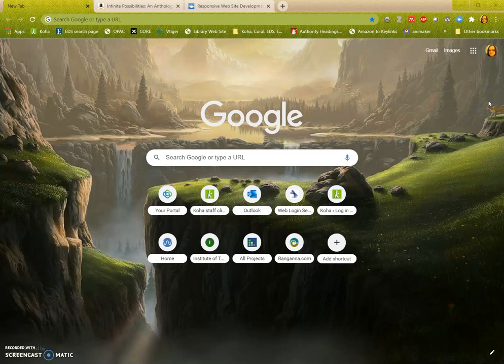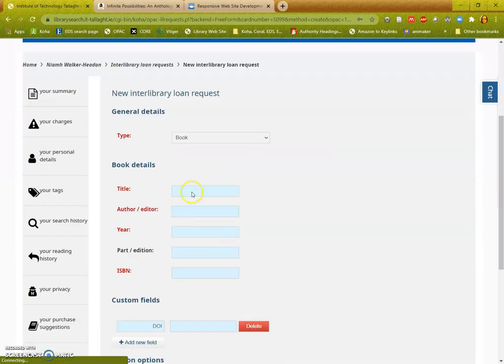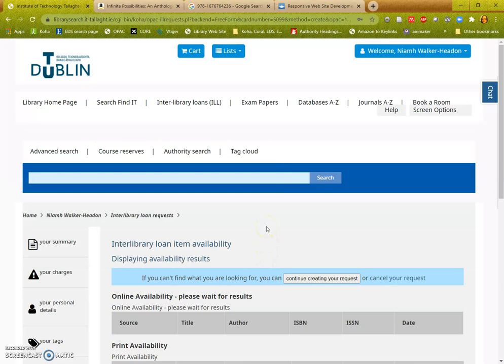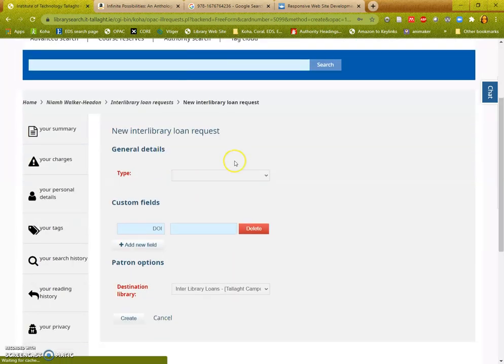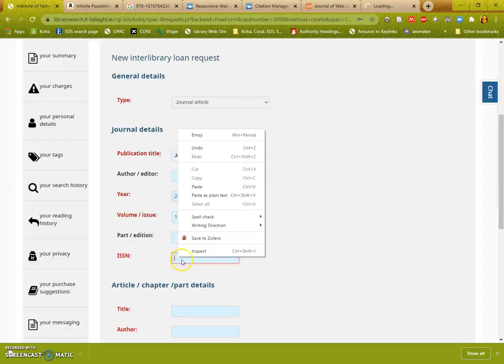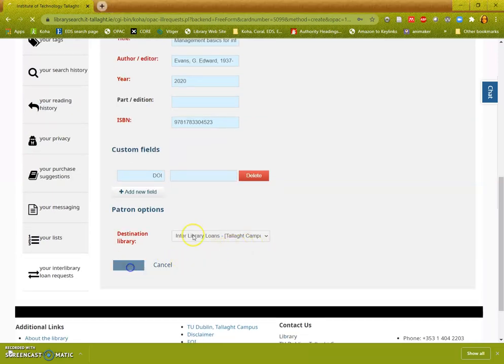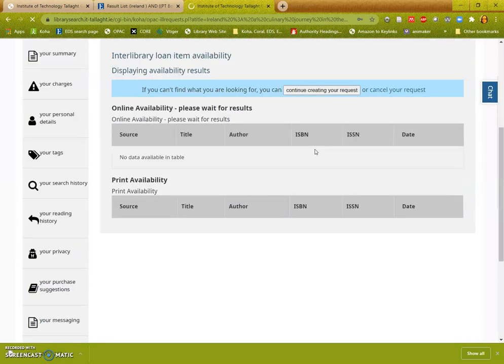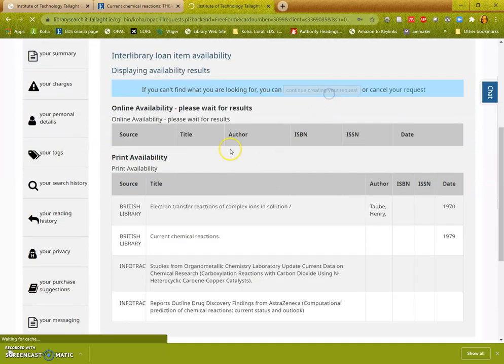How to submit an online Inter Library Loan request at Library. TU Dublin - Tallaght Campus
How to log in, link to the Inter Library Loan service, search for the material you want, and submit an Inter library Loan if it is not available